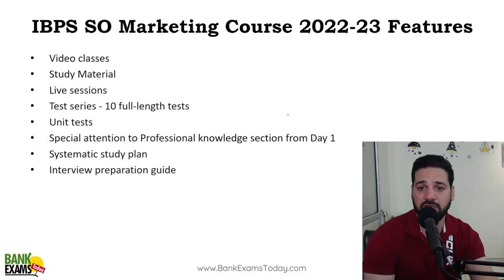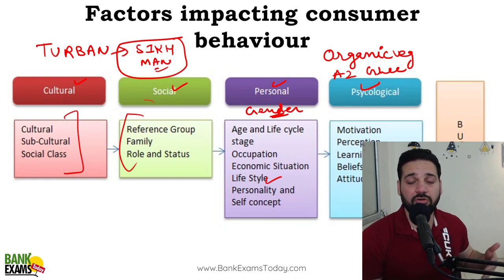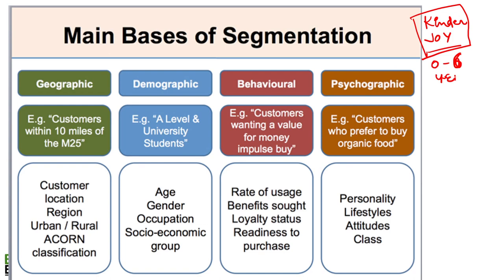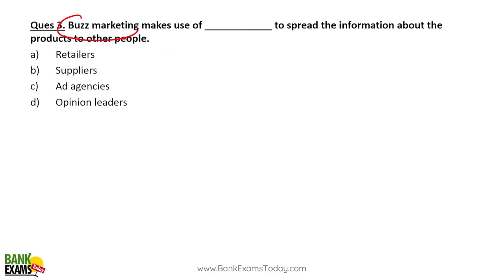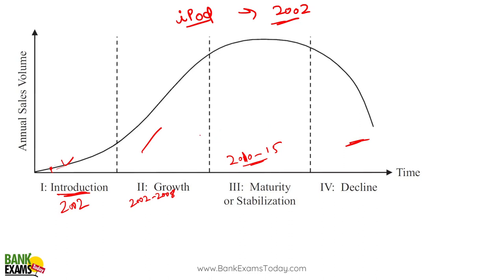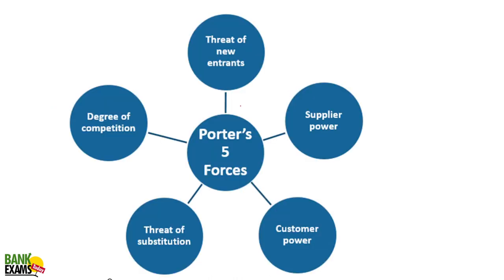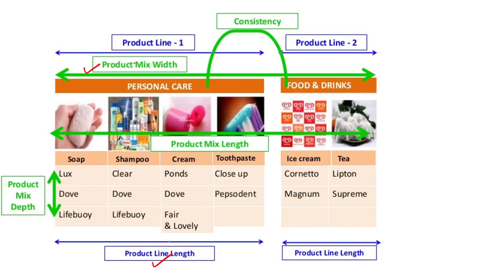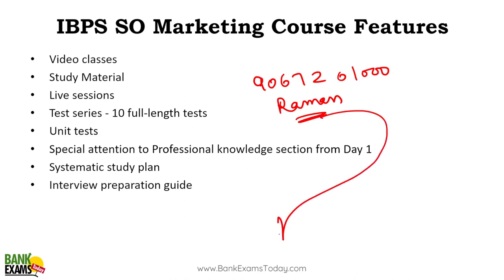IBPS SO Marketing Mains: 10 Questions that are repeated everyear!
Mobile Apps